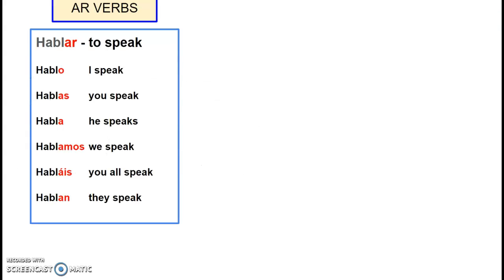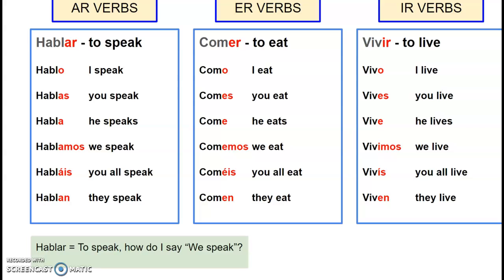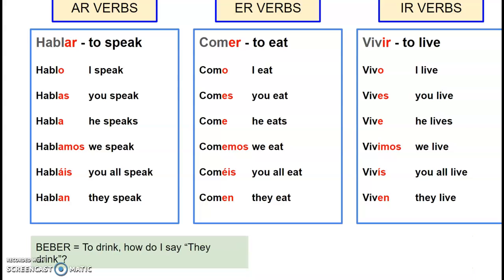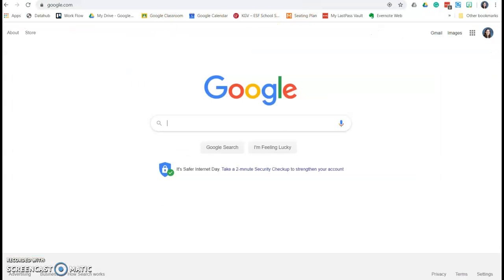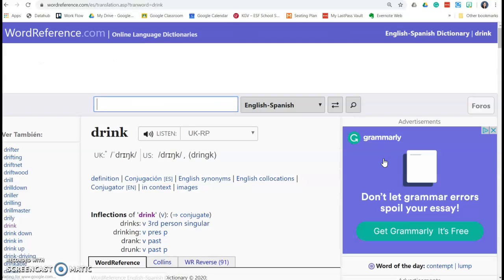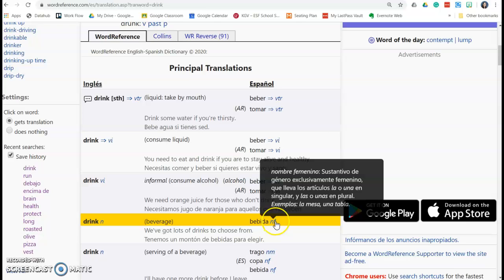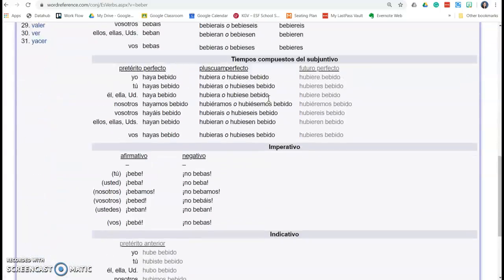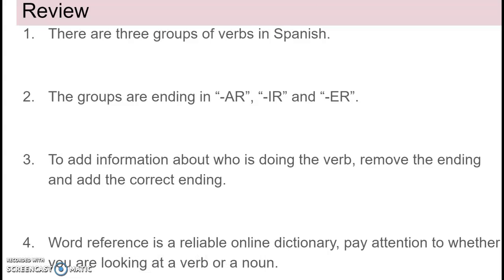AR/ER/IR Verb Introduction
A guide to AR/ER/IR Verbs